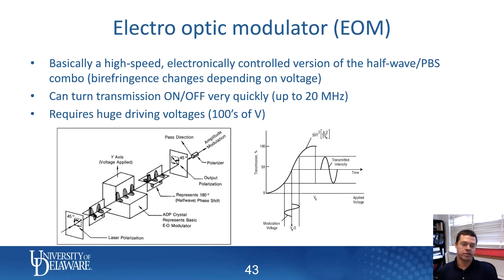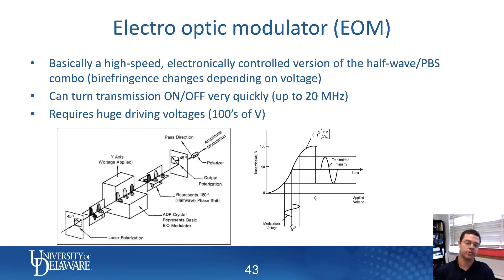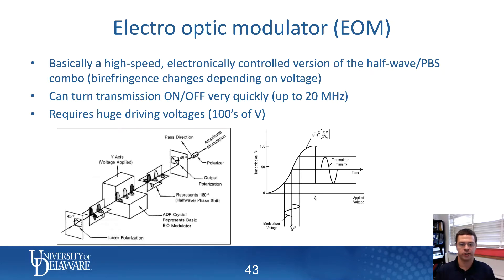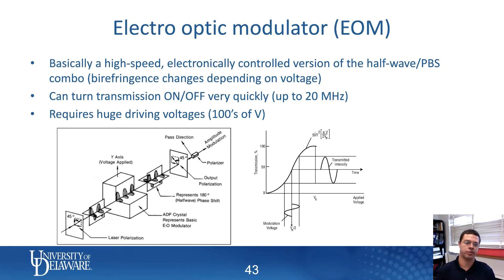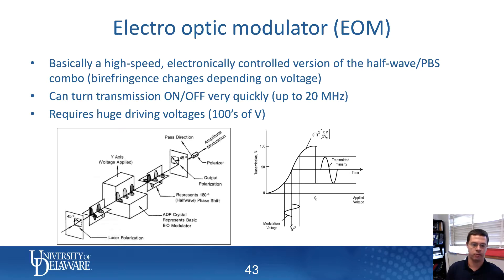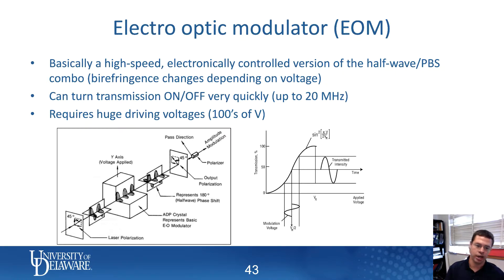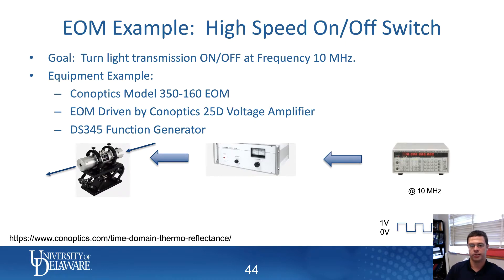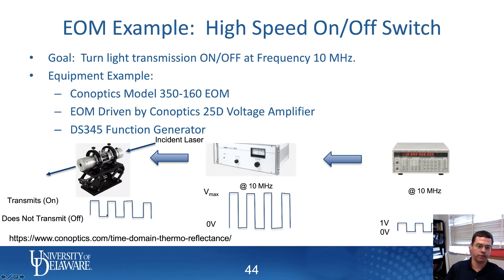Electro-Optic Modulators - TDTR Short Course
Describes the theory and basic design calculations for electro optic modulators.